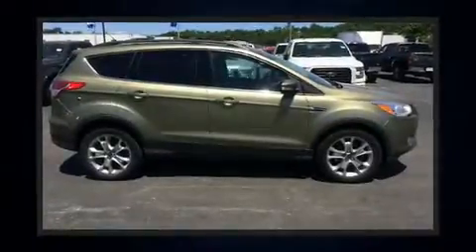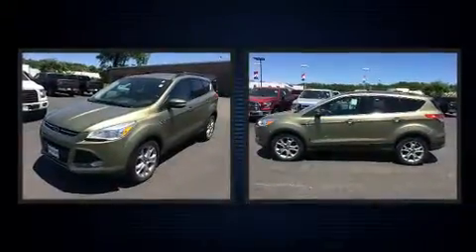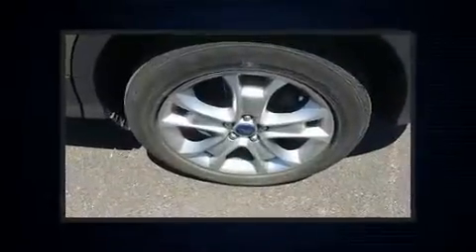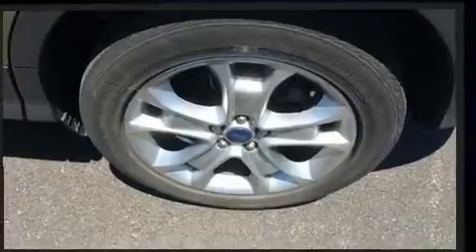2013 Ford Escape SEL in Moline, IL 61265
Sexton Ford
3802 16th Street

Here's a great deal on a 2013 Ford Escape. With just over 35,000 miles on the odometer, this 4 door sport utility vehicle prioritizes comfort, safety and convenience. Smooth gearshifts are achieved thanks to the efficient 4 cylinder engine, and for added security, dynamic Stability Control supplements the drivetrain. Turbocharger technology provides forced air induction, enhancing performance while preserving fuel economy. Top features include heated front seats, leather upholstery, a rear window wiper, a built-in garage door transmitter, an outside temperature display, front bucket seats, remote keyless entry, and 1-touch window functionality. Ford ensures the safety and security of its passengers with equipment such as: dual front impact airbags with occupant sensing airbag, front side impact airbags, traction control, brake assist, a security system, and 4 wheel disc brakes with ABS. We have the vehicle you've been searching for at a price you can afford. Stop by our dealership or give us a call for more information.